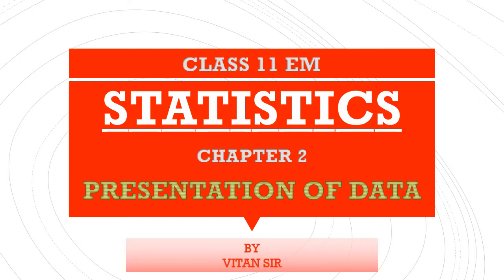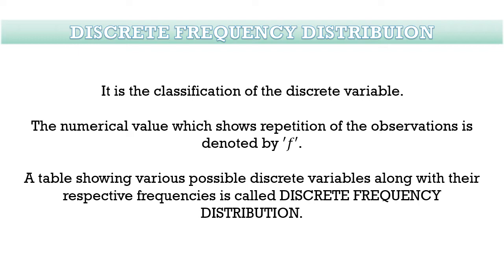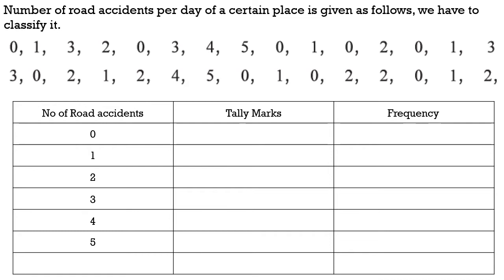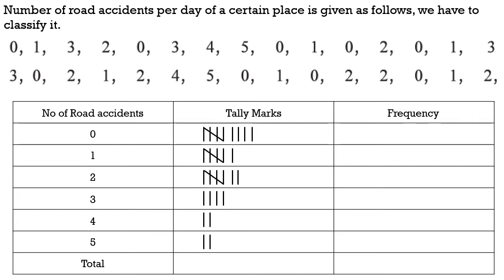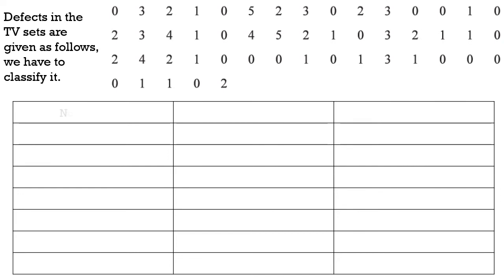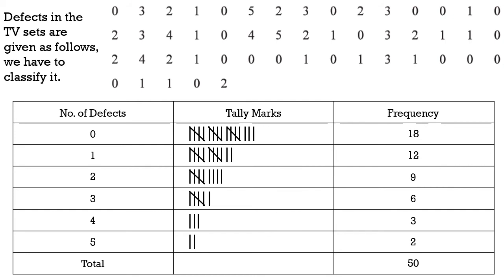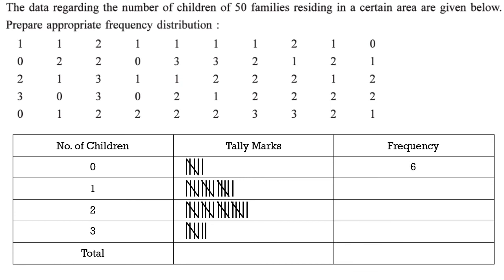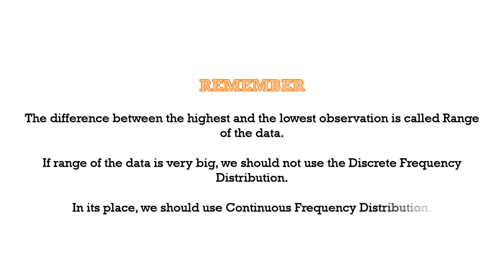CLASS 11 STATISTICS EM CHAPTER 2.2 DISCRETE FREQUENCY DISTRIBUTION BY VITAN SIR